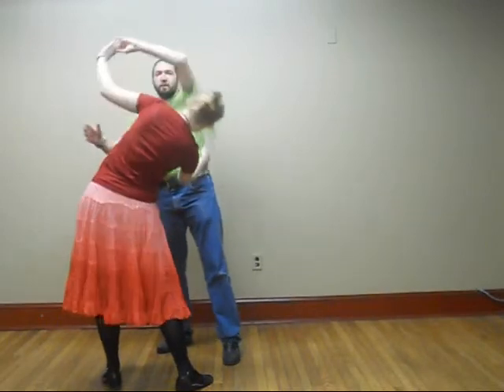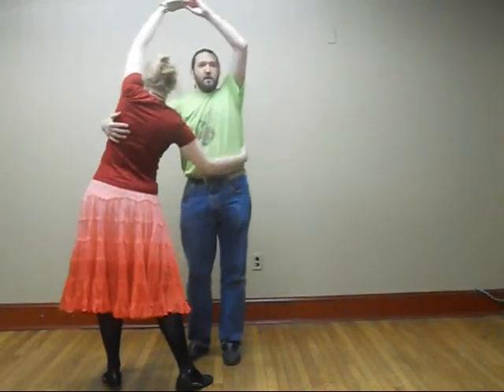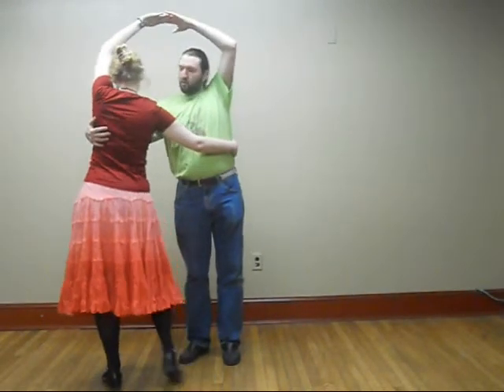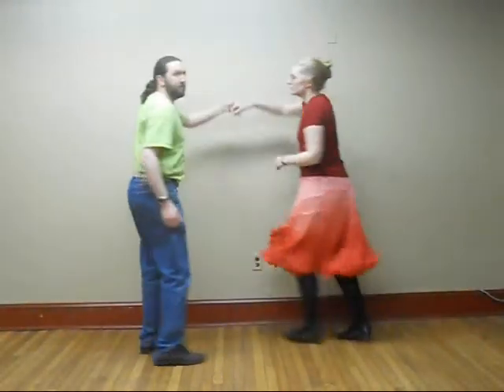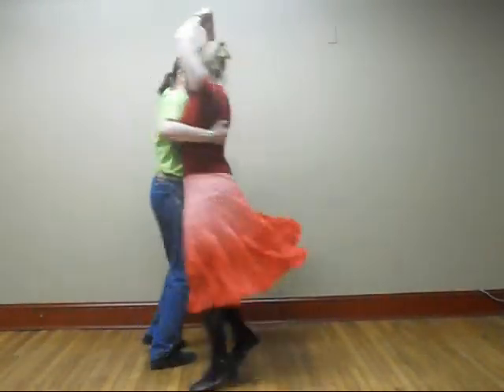Contra Dance Flourishes: How to Do a Twirl-In to a High Ceilidh Swing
This is a contra dance instructional video on how to do a twirl-in transition to a high ceilidh swing. We found this on a video pointed out by user klmabon and was originally put up by user frankhsieh from the Scout House in Concord, MA a few weeks back.

Dancers are Steven Roth and Ryan Holman.